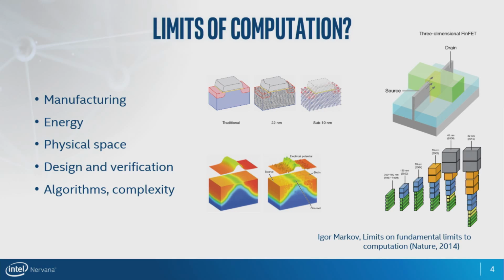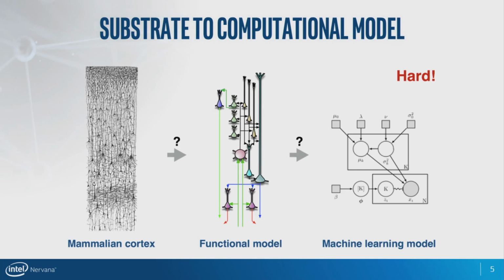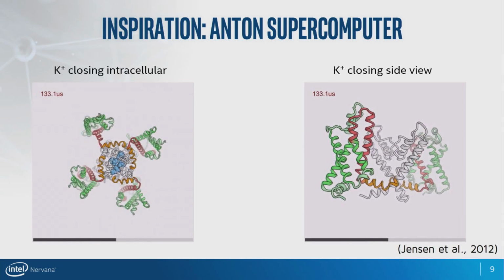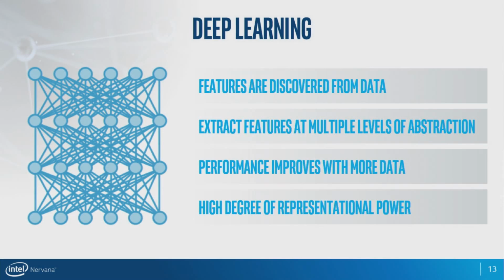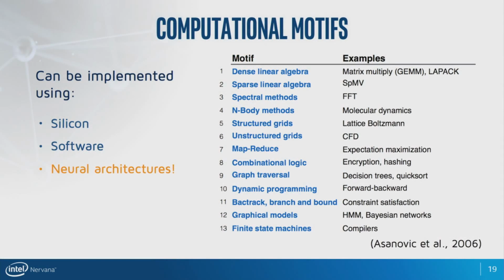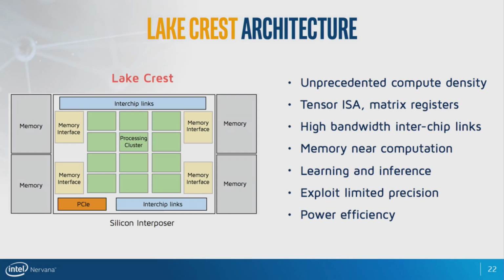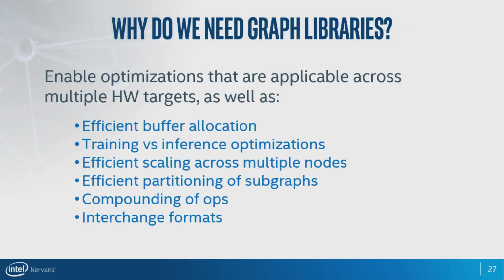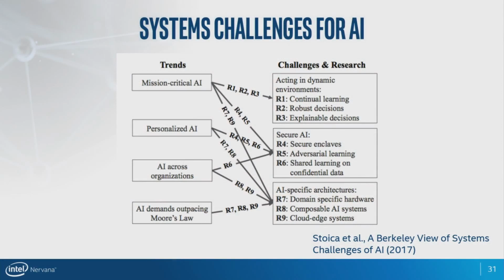IEEEAISymp17-H3: Building a Platform for Artificial Intelligence, Amir Khosrowshahi, Intel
IEEE AI Symposium in Silicon Valley, November 16, 2017: Building a Platform for Artificial Intelligence, Dr. Amir Khosrowshahi, Intel Nervana